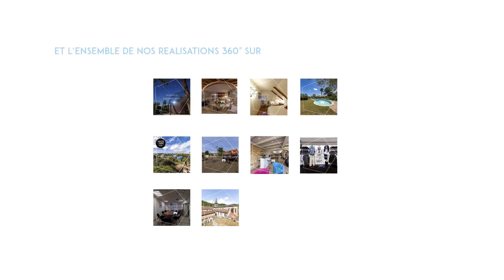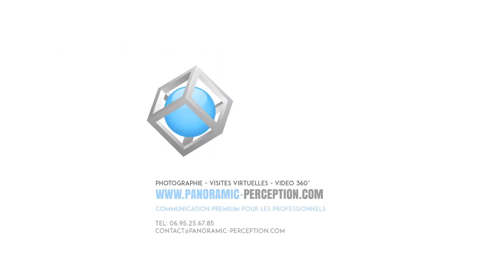Visites Virtuelles pour Hébergements Touristiques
Visite virtuelle de dernière génération pour hébergements touristiques:
- panoramiques sphériques Ultra HD
- navigation scénarisée
- plug in interactifs
- responsive Desktop / Mobile
- Mode Vr pour visualisation dans masques de réalité virtuelle